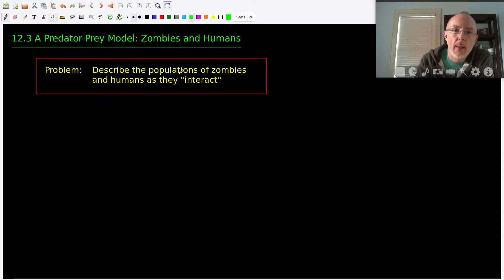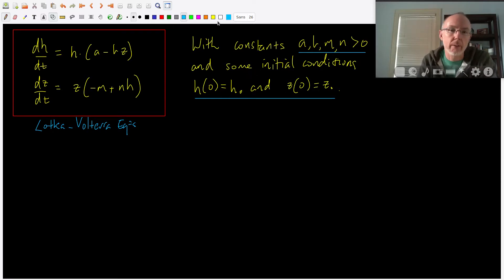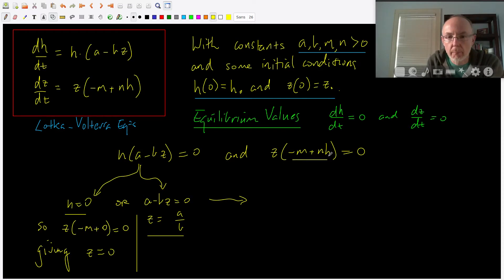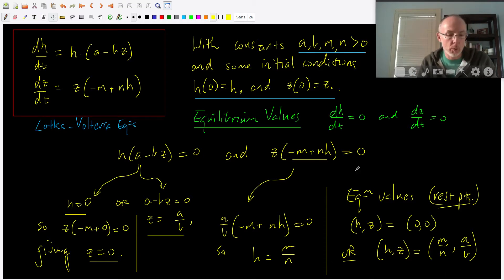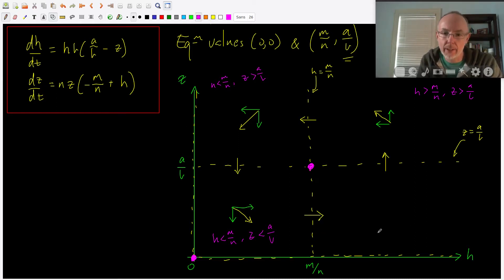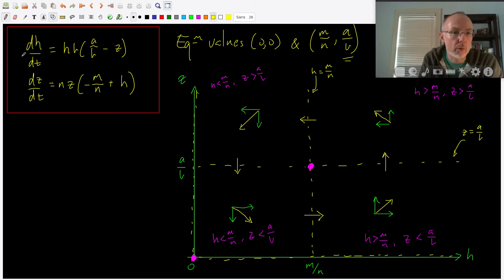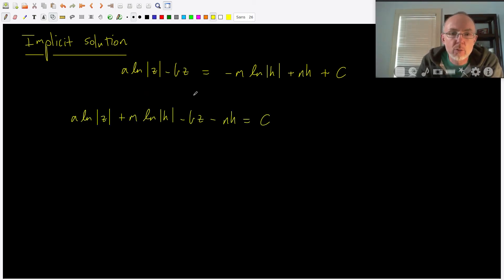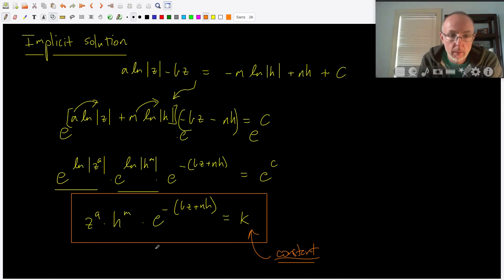12.3 A Predator Prey Model - Zombies and Humans